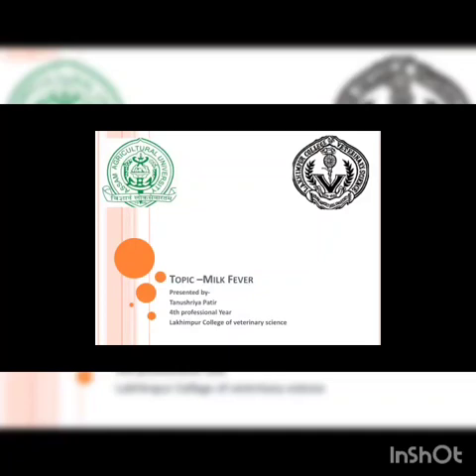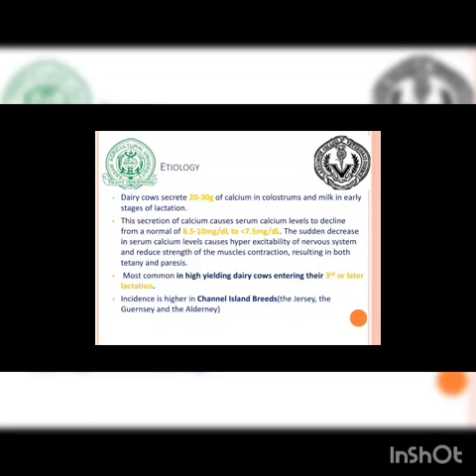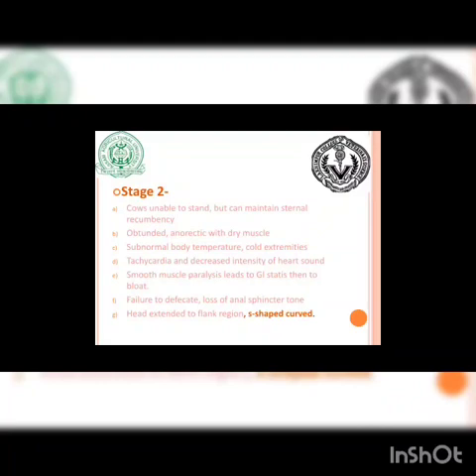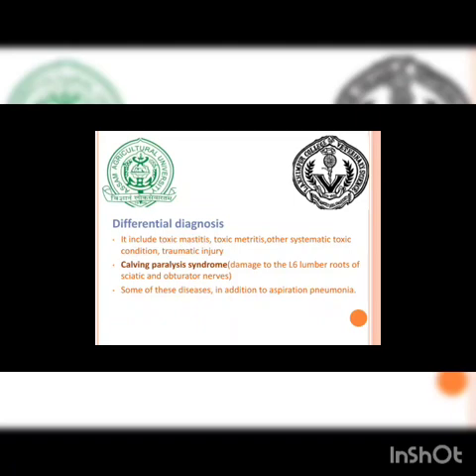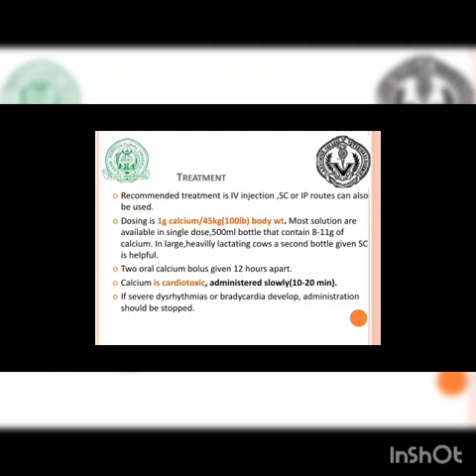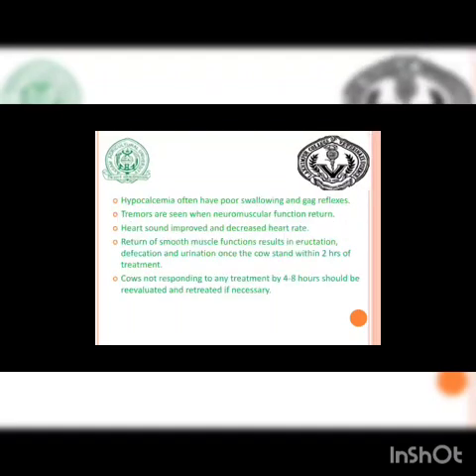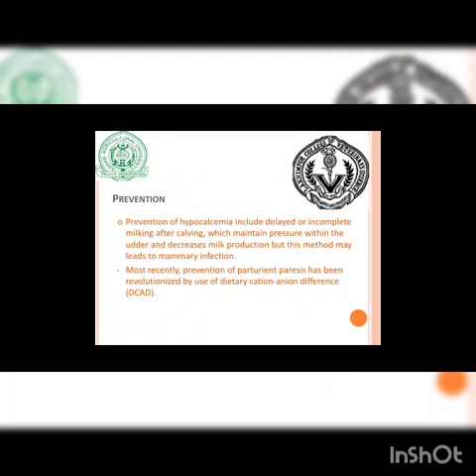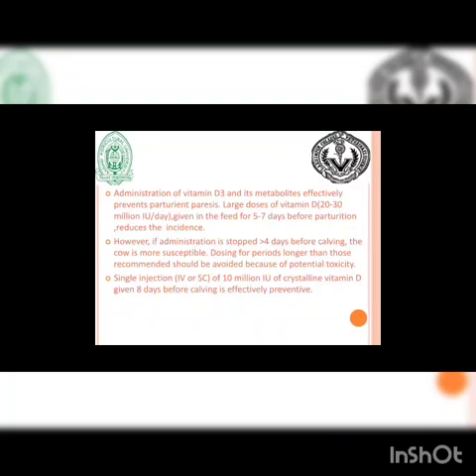Milk Fever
Part of Assignment during COVID-19. No materials should be considered without verifying the information provided.